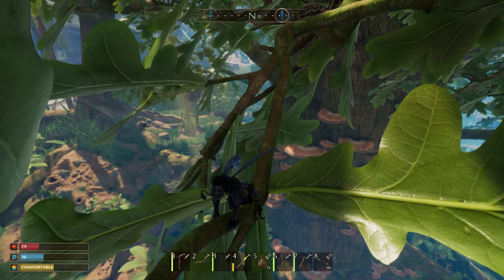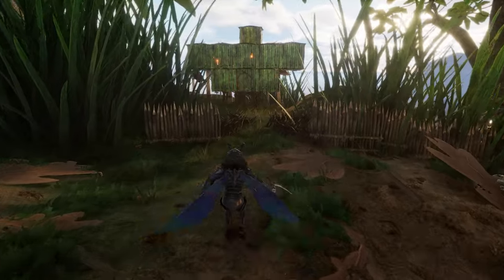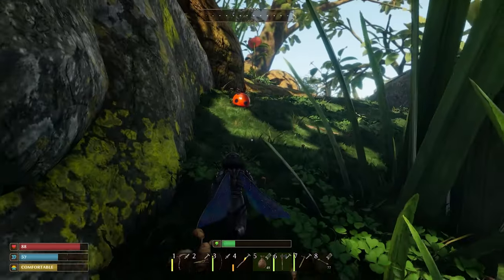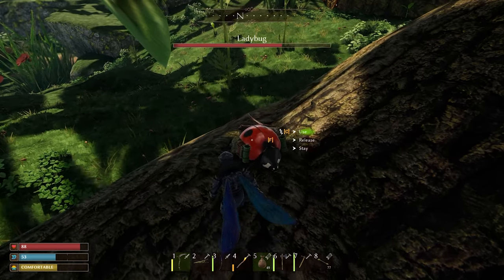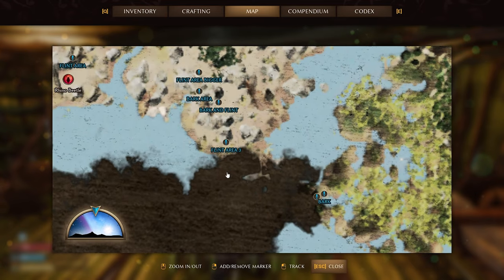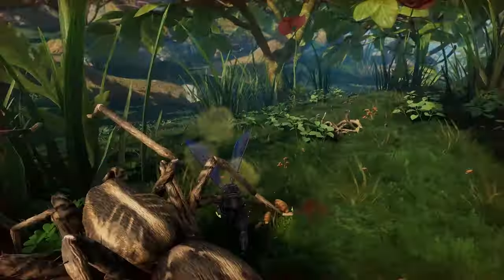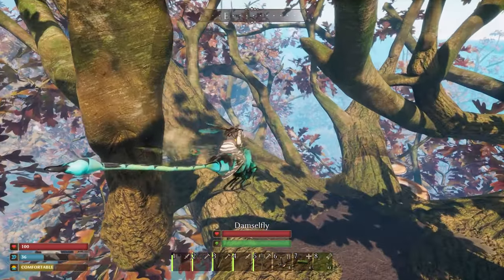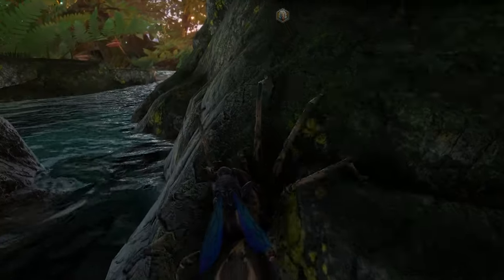ULTIMATE BEGINNER GUIDE | SMALLAND | Mechanics, efficient farming, place for first base...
smalland tips and tricks

Merch.

0:00 INTRO
0:41 STINGER LANCE
1:11 FIRST BASE LOCATION
1:49 BEFORE BOSS FIGHT
2:08 NPC RADIUS
2:31 MOBILE STORAGE
3:57 NO MORE FREEZING
4:08 CREATE SHORTCUTS
4:29 KEEP REPAIRING
4:45 RIGHT WAY TO LOOT
4:53 GET WINGED TORSO ARMOR
5:10 DROP MARKERS ON MAP
5:26 QUICK HUNGER BOOST
5:56 HOW TO TAME
7:44 TELEPORTING TREE BASE
8:47 COOP WITH PLAYERS
9:05 OUTRO